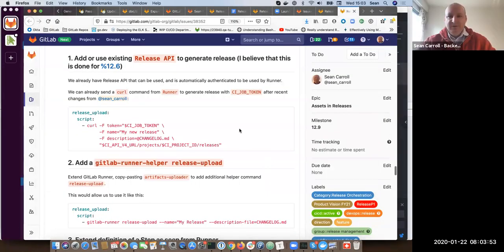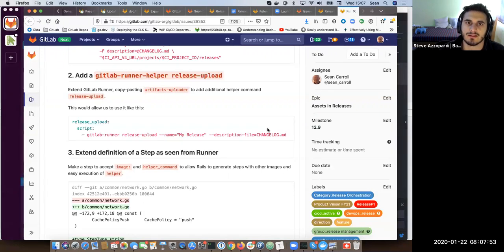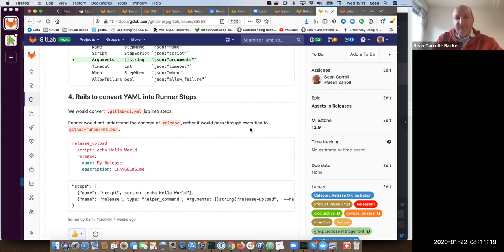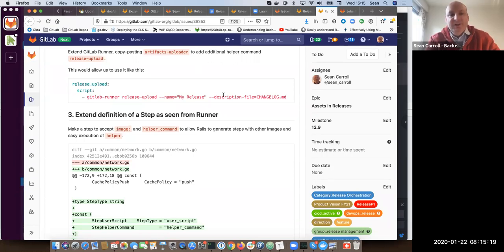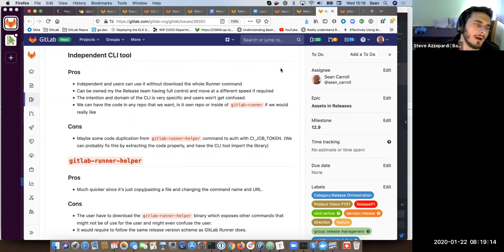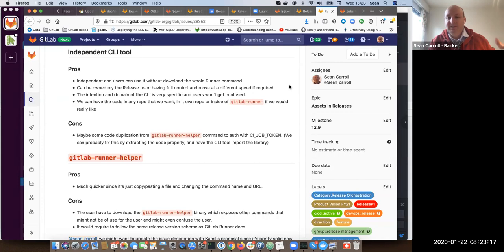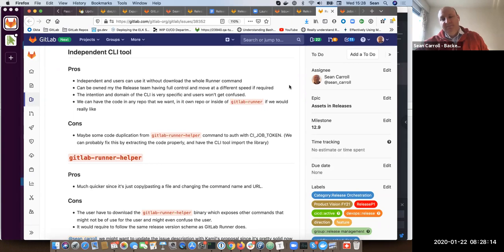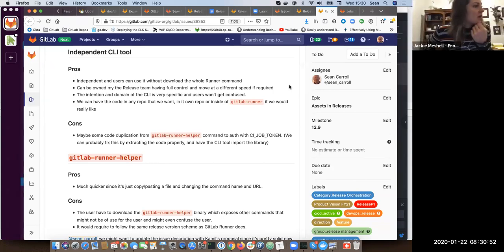Release Generation from API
Meeting with Runner & Release team to discuss how to generate a release in the YAML.